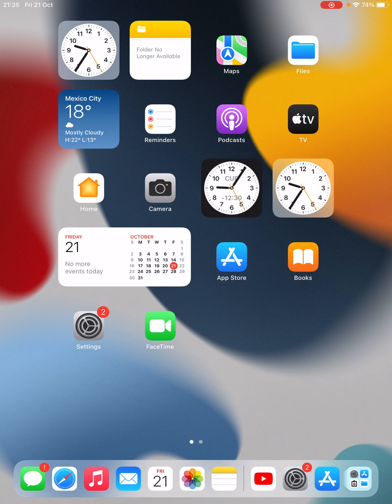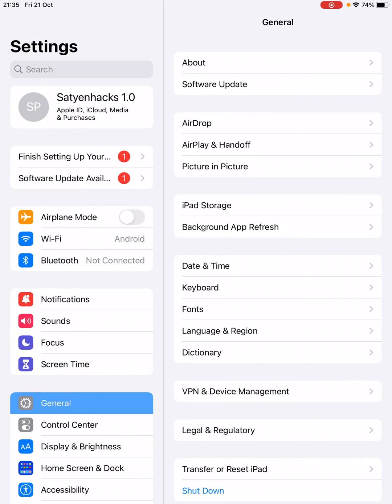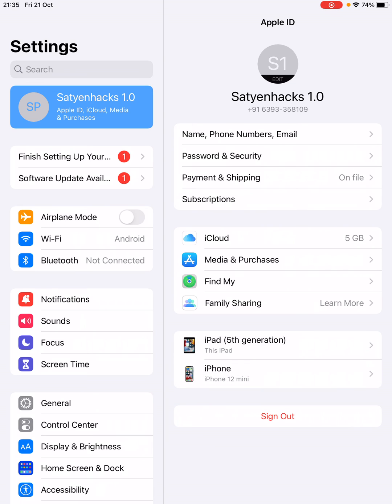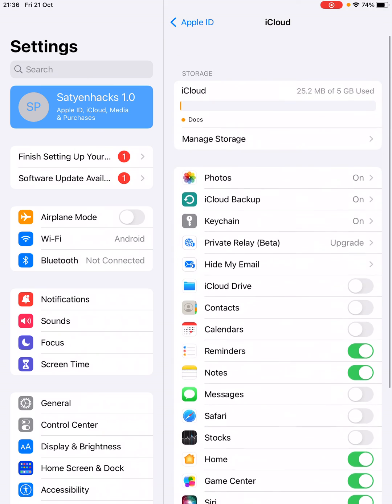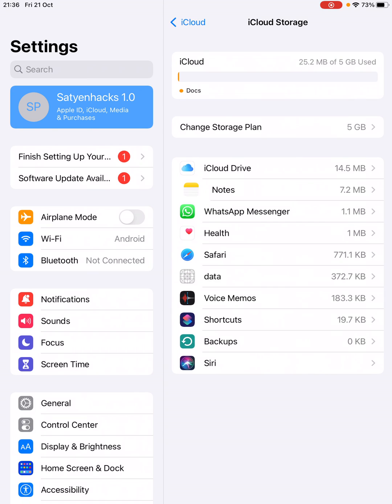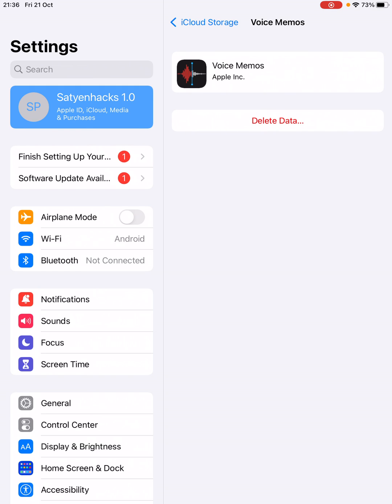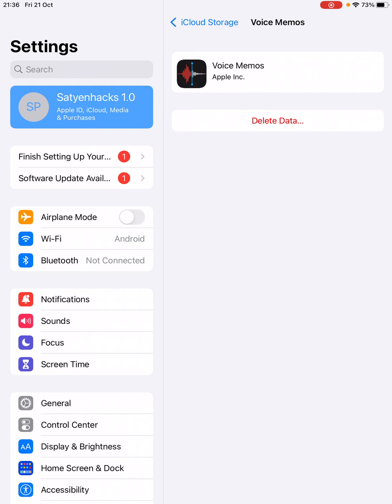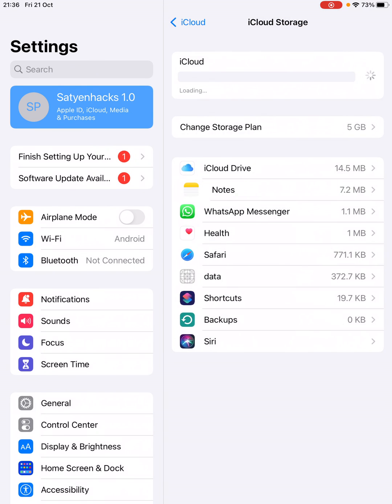How Do I Clear App Data from iCloud on iPad/iPhone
iPad iCloud iPhone Learn how to clear apps data from iCloud on your iPhone/iPad using iOS 15/16. You can go to iCloud settings to find the app for which you want to delete the data. Open the app and click on delete data.